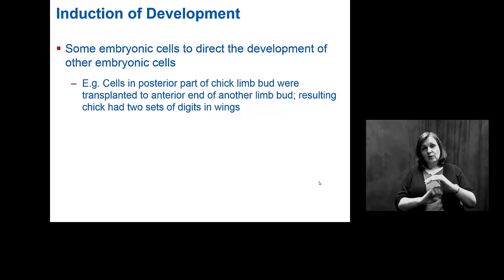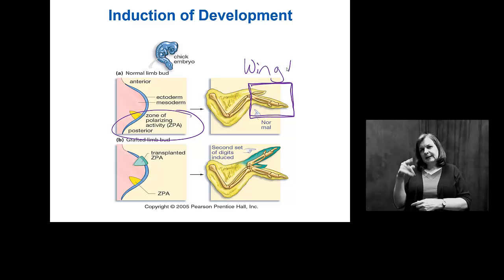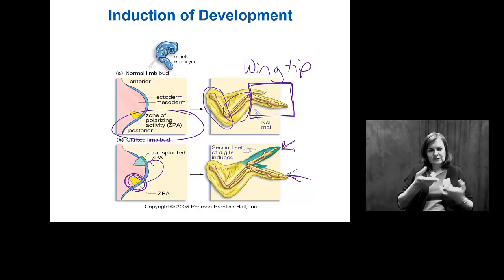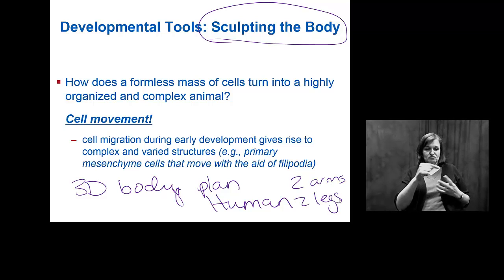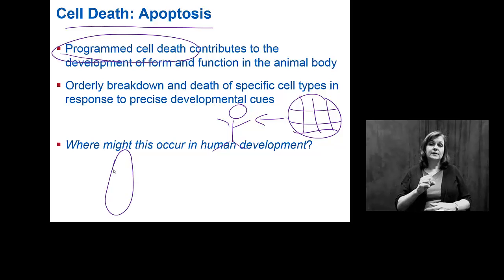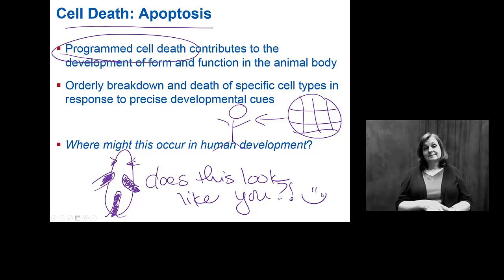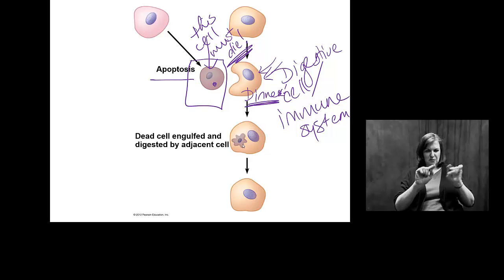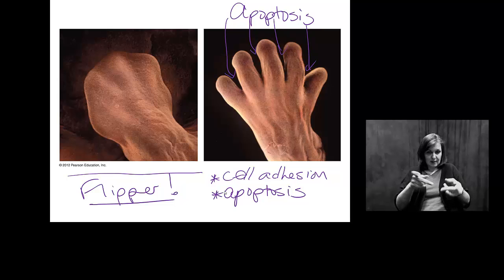Devo_Regulation_Mechanisms w- interpreter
what cell properties effect development